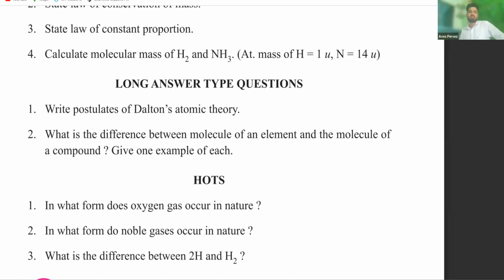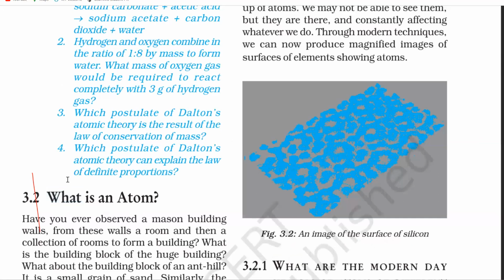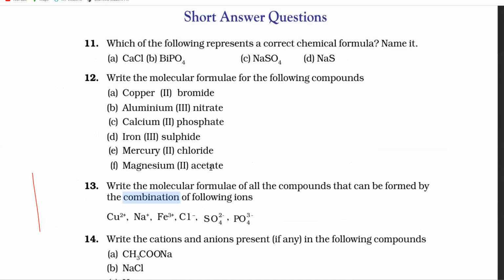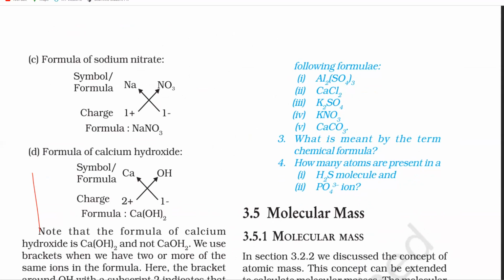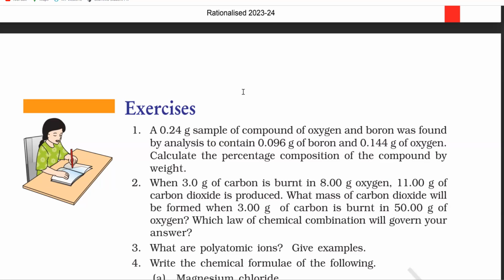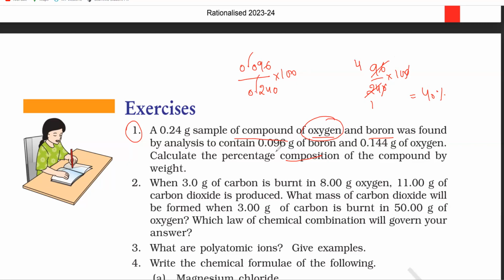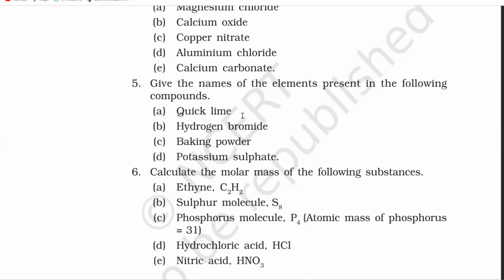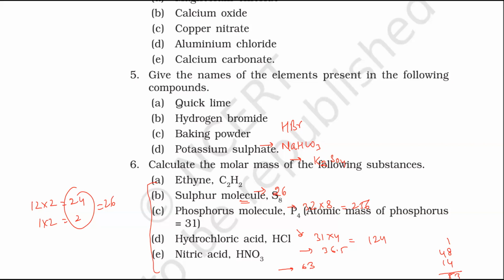Learnivio | Chemistry Lect 9th C1 13-11-2023